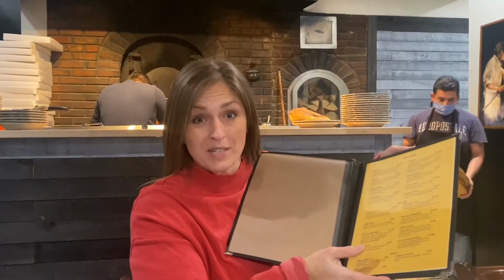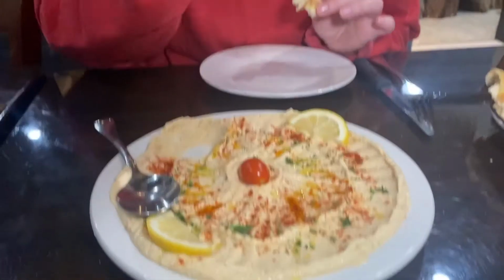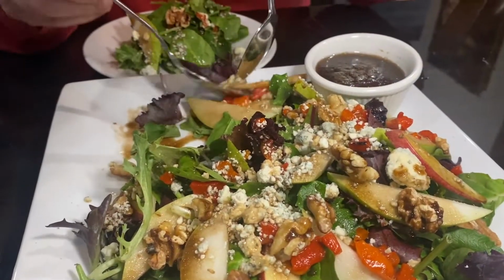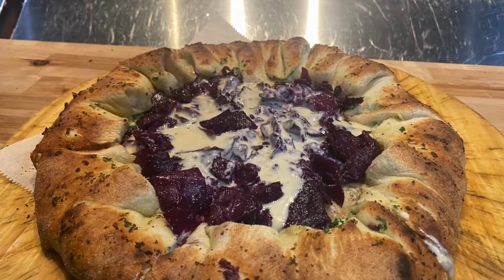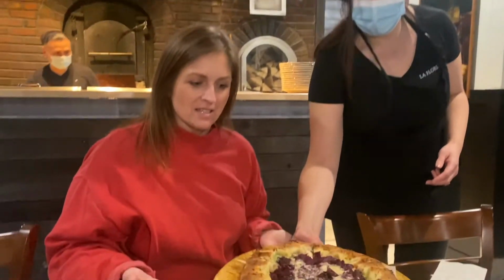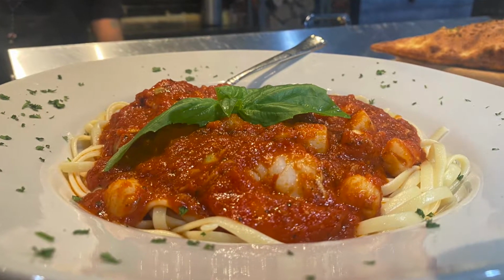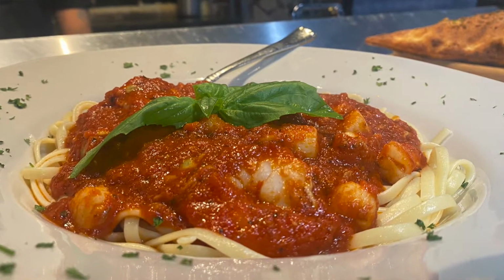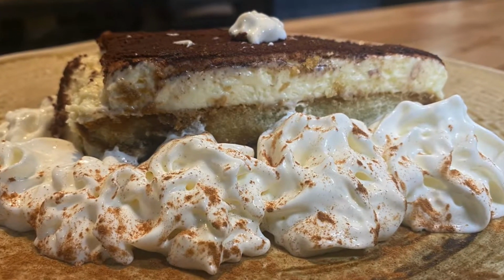Jess Delicious at La Florentina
This episode of Jess Delicious features La Florentina Restaurant located at 606 Ulster Avenue in Kingston, NY. Offering wood-fired pizza, appetizers, soups, salads, calzones, pastas and desserts.